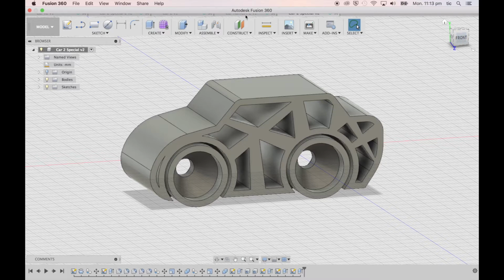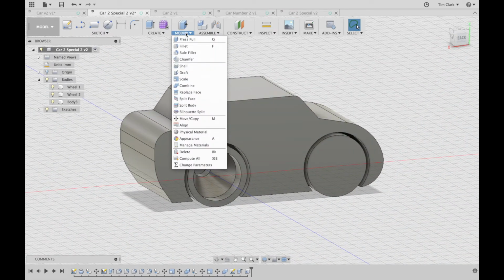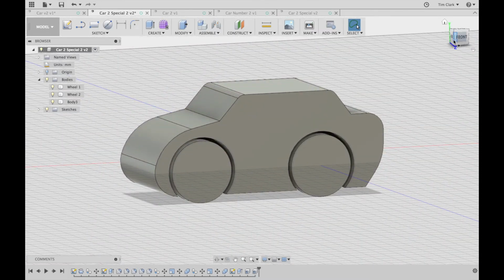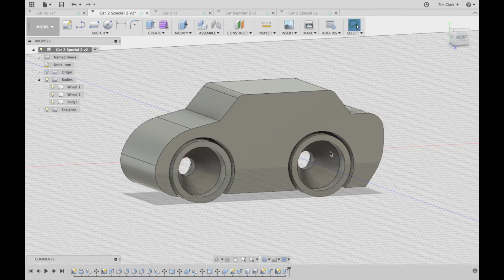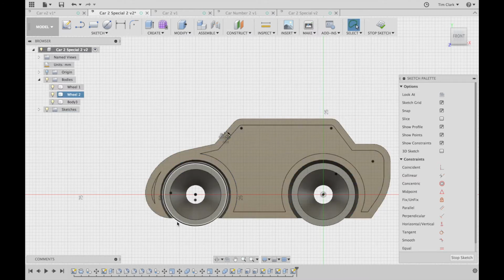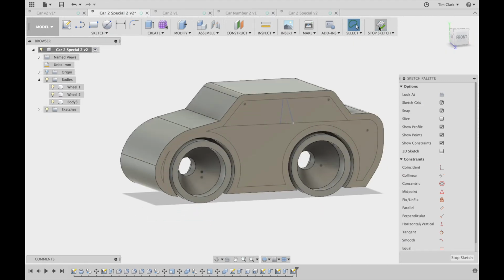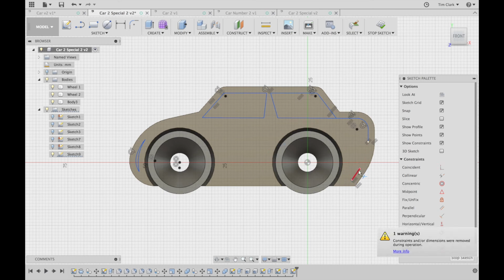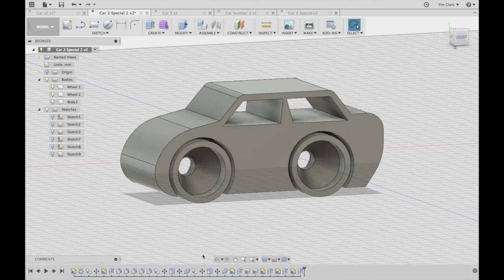Support Free Car Extension